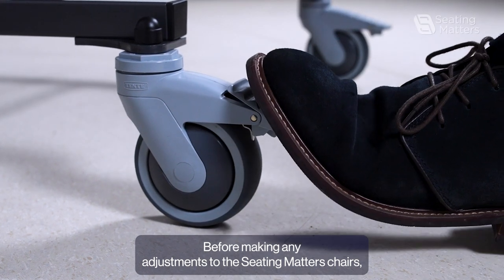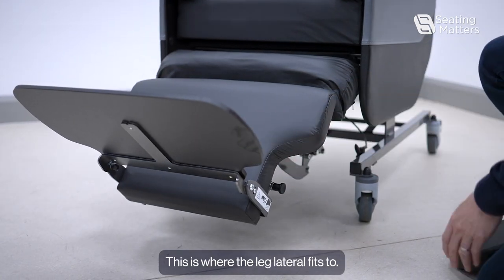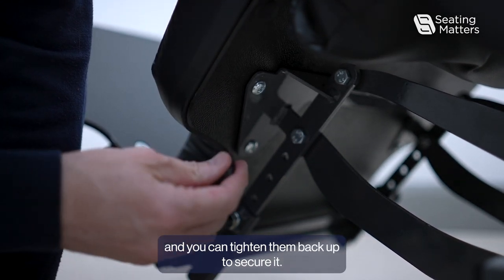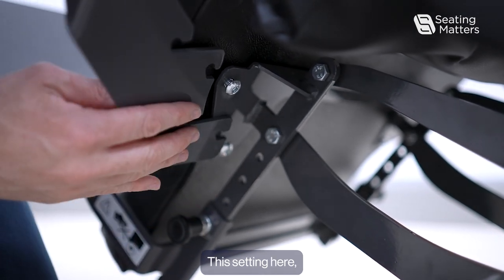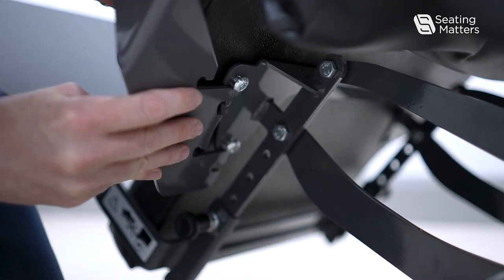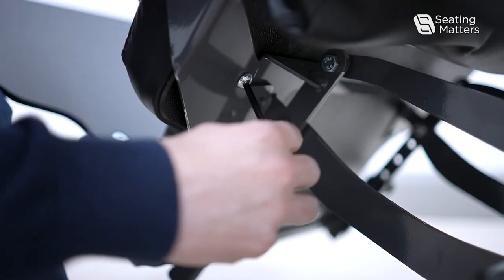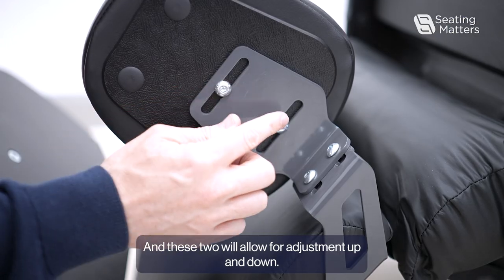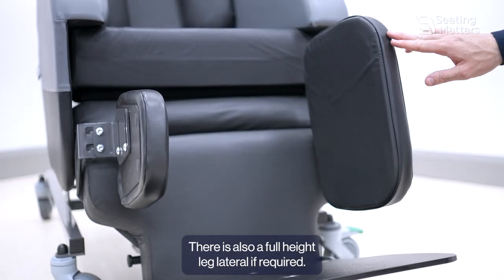Phoenix 2 How to fit Leg Laterals PHX-022